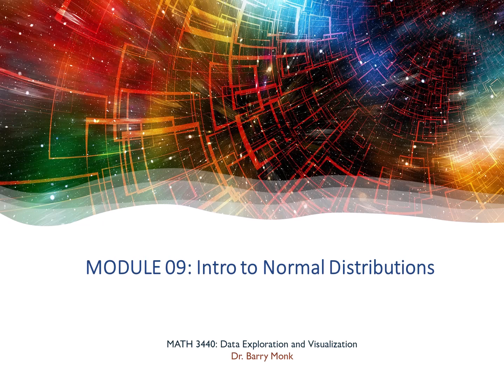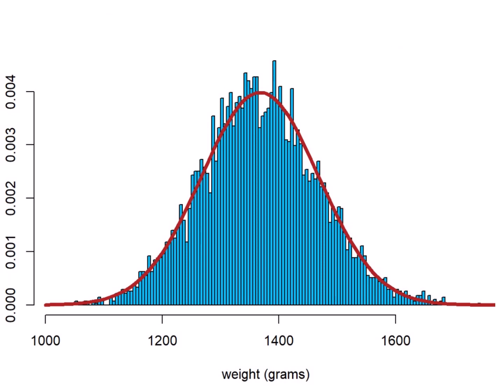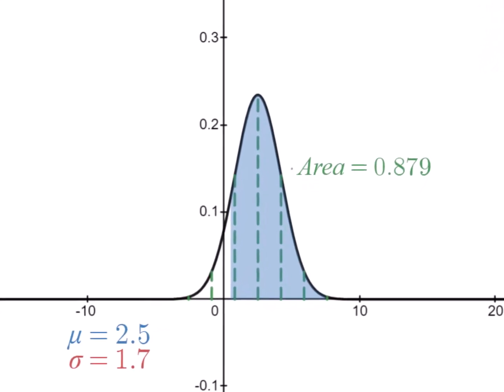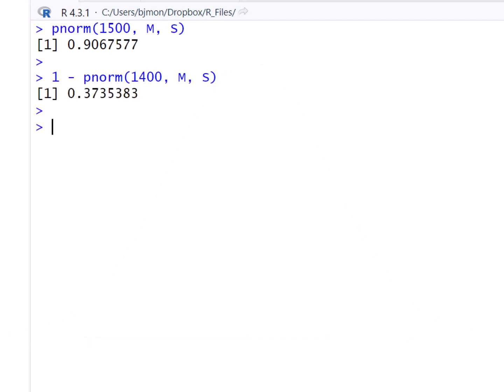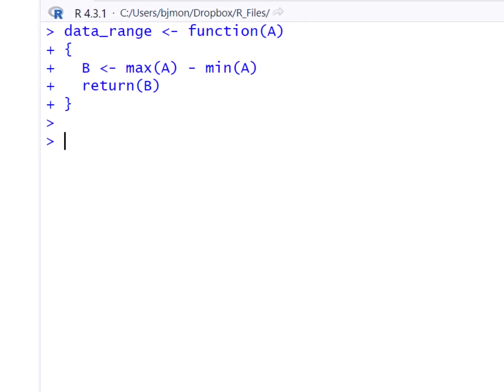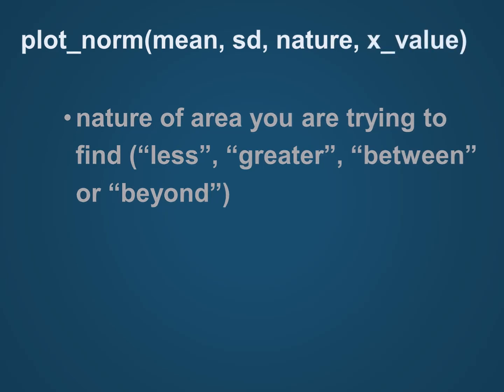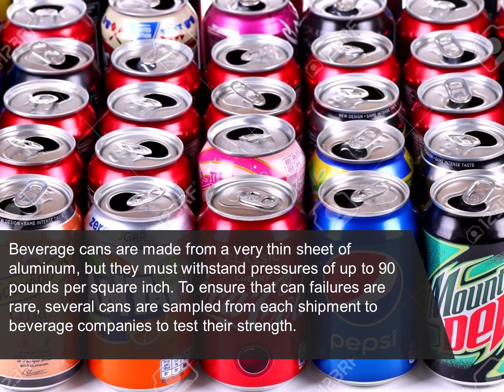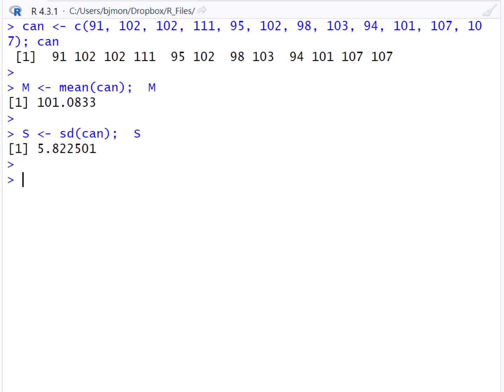MATH 3440: Module 09 - Normal Distributions